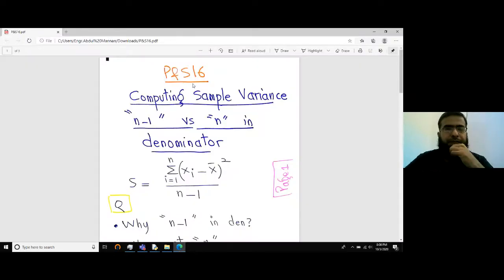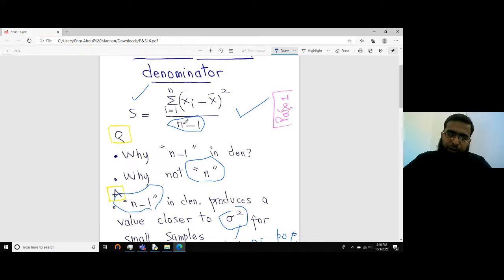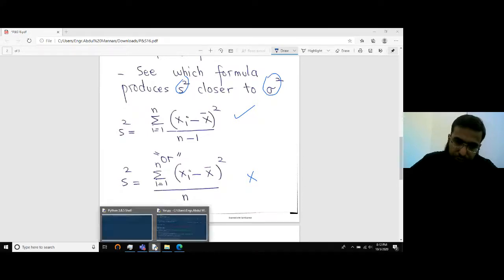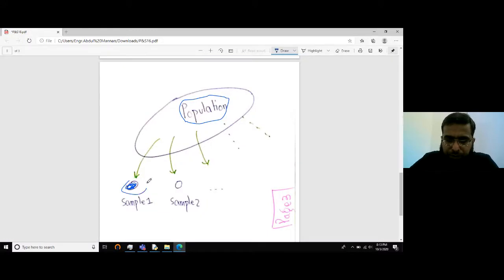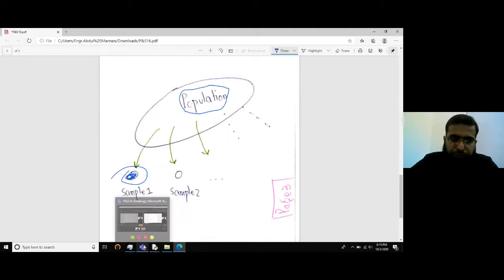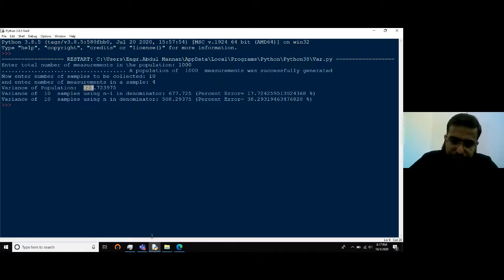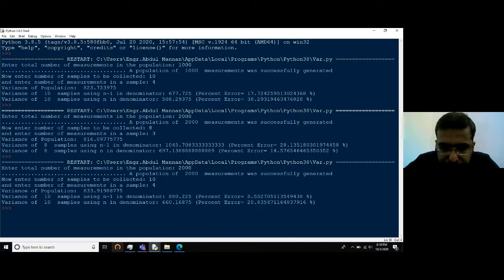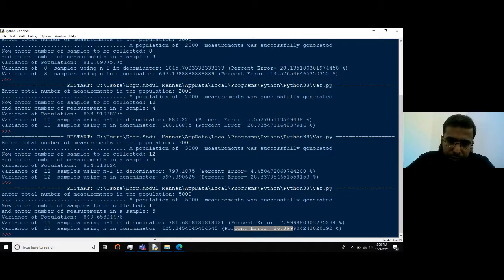P&S16 | Python Simulation | 'n-1' or 'n' | Sample Variance | Probability & Statistics | Abdul Mannan